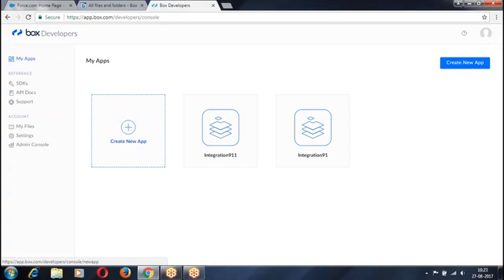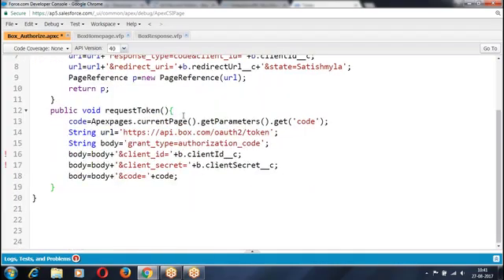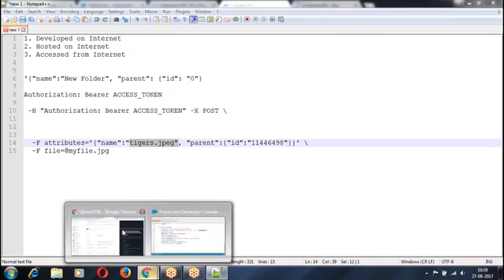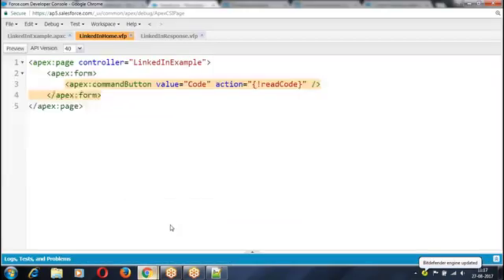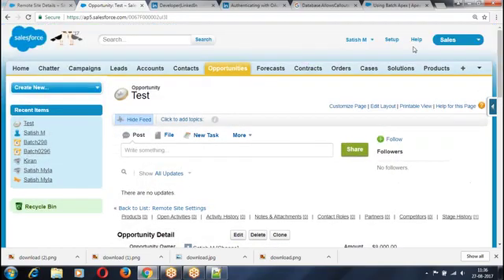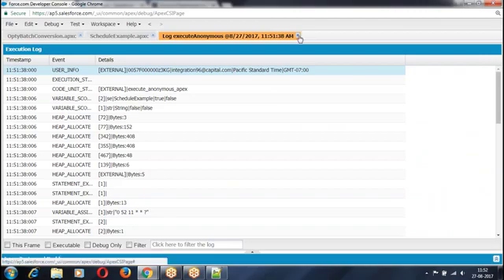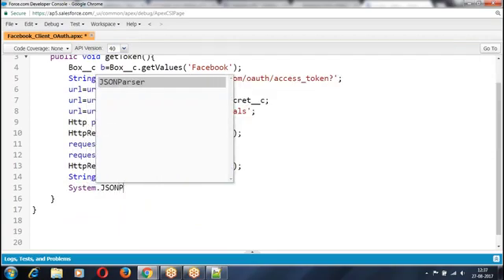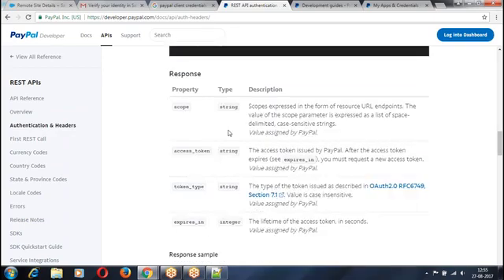4 Integration Box com